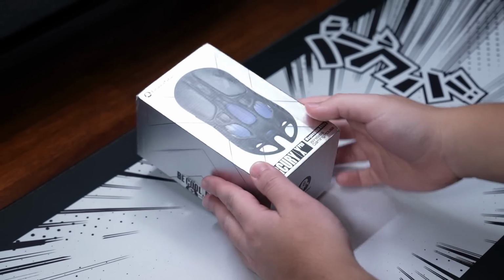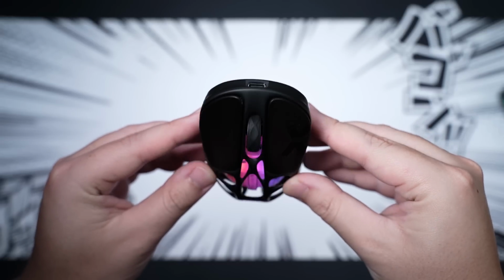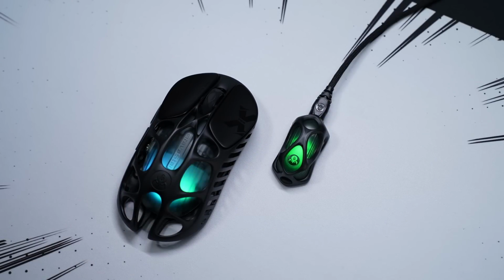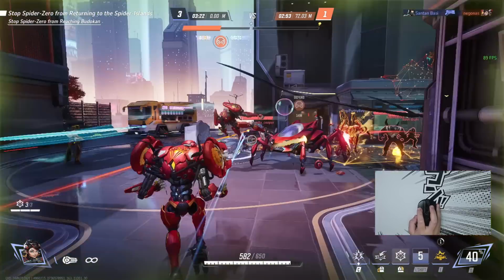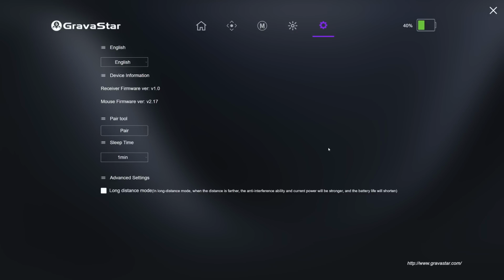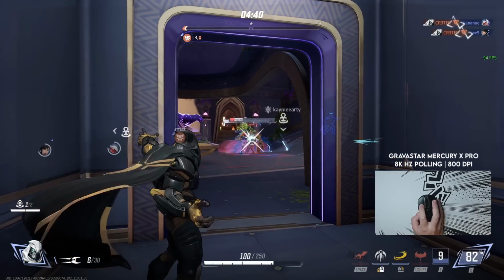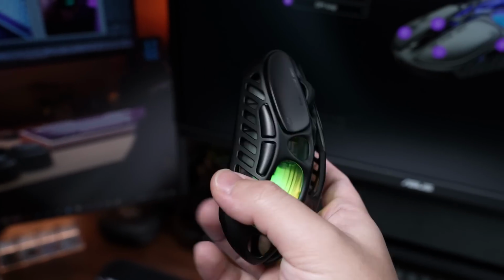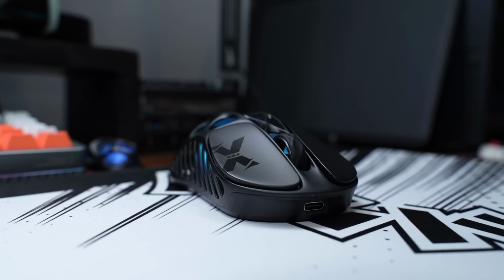Fastest Gaming Mouse? GravaStar Mercury X Pro Review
The Mercury X Pro 8K Wireless Gaming Mouse delivers ultra-fast 8,000Hz wireless performance, 49g lightweight design, tri-mode connectivity, and futuristic style.

Mercury X Pro 8K Wireless Gaming Mouse

Mercury X & X Pro Battle Worn-Yellow

Mercury X Wireless Gaming Mouse (1000Hz)

Amazon - NA
or
Shopee MY - NA

My Gear

Thronmax Zoom S3 Boom Arm

00:00​ - Intro & Unboxing
00:52 - Mouse Design
02:05 - Specs & Battery
03:21 - Software & Performance
04:10 - Marvel Rivals
05:53 - Final Thoughts & Outro